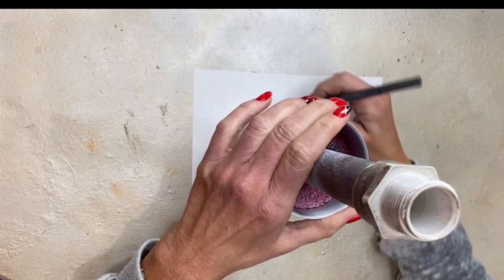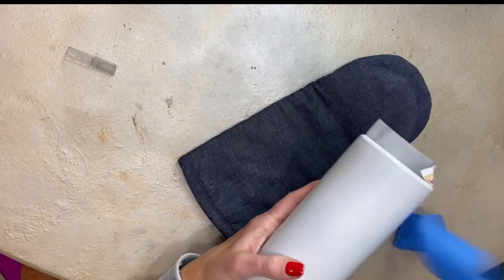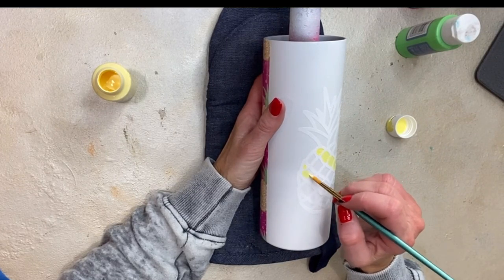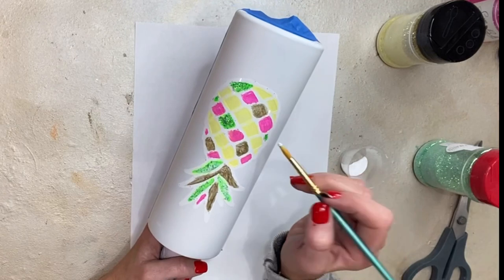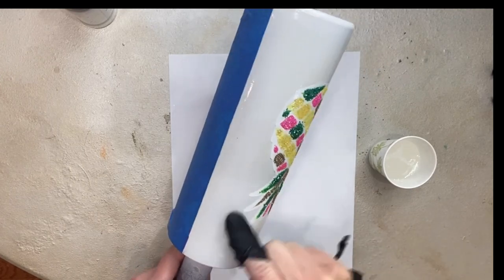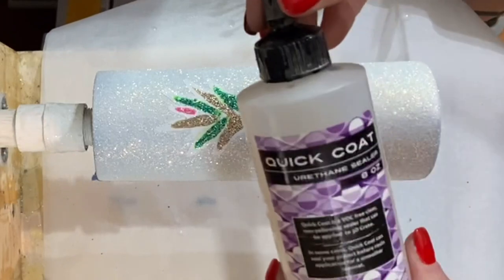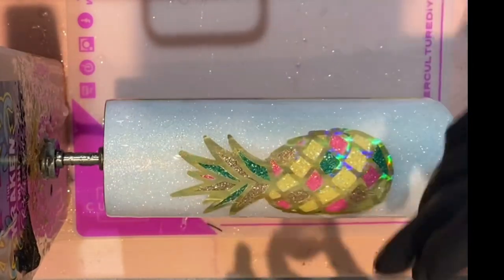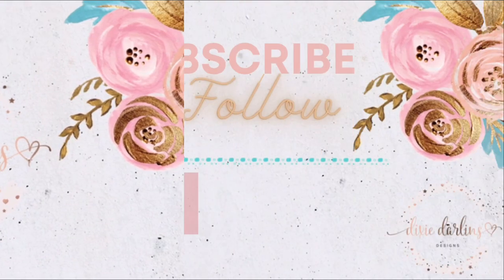Split Tumbler Tutorial | Vinyl | Glitter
Vinyl Cottage Beach Please 10 and StarCraft Spectrum Adhesive Vinyl

Southern Belle Glitter - Holy Flamingos

Counter Culture DIY Medium Viscosity

Fiskars Curved Vinyl Alignment Tool

Acrylic paints used: Mondo Llama tropical hibiscus, FolkArt Neon Green, Apple Barrel Pale Daffodil and Pure Gold
Full Face Vapor Respirator:

Transfer Tape: